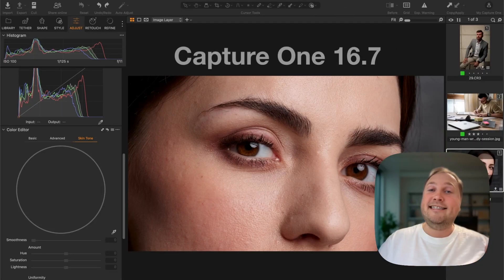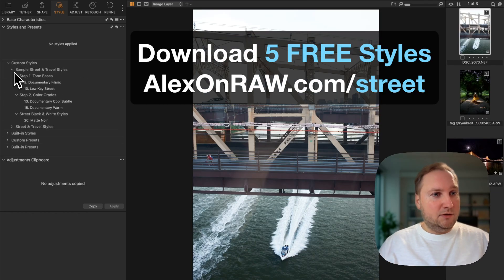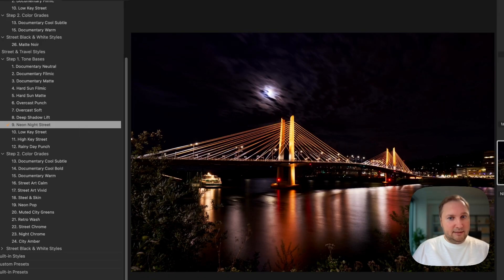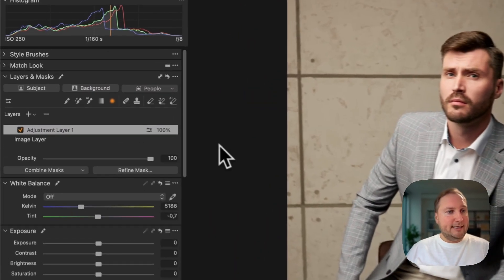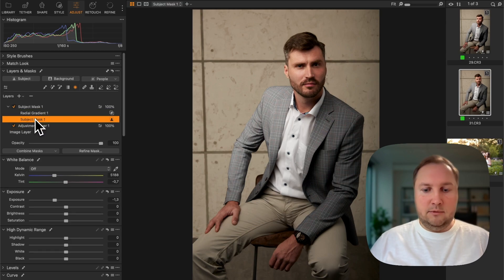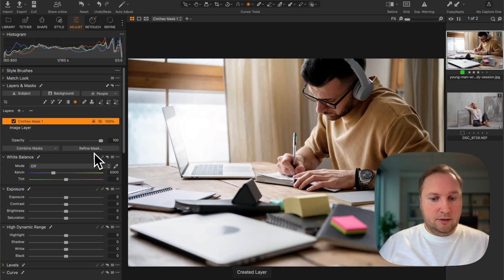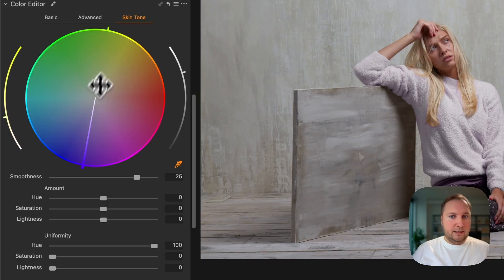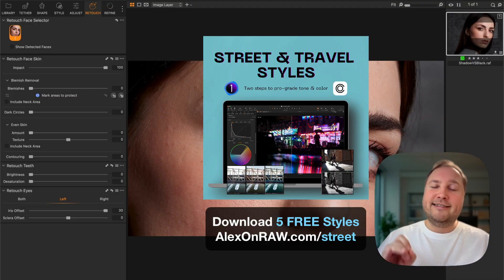Capture One 16.7 - Three Amazing Use Cases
Today, I want to share three practical use cases showing how Capture One 16.7 changes real-life editing:You’ll learn how to easily relight only the main subject in an image. You'll also see how to quickly change the color of clothes and adjust only the target eye in a portrait.

But first, a quick announcement:
I’ve just released a new set of styles designed specifically for street and travel photography, and you can download five styles from the set for free!
This set offers a brand new approach to working with styles in Capture One, where you control image tone and color grading separately.First, apply one of the 12 image tone styles to adjust the basic contrast of the image.
Then scroll through the 12 color grading styles to find the one that works best with your shot.

There are 144 combinations in total, allowing you to find the right mix for any image, from street portraits to night-time cityscapes.Also, these styles use only the classic Capture One tools, such as Curves, Color Editor and Color Balance. Thus, they can be used with any version of Capture One. So, feel free to download 5 sample styles at AlexOnRAW.com/street and try them out on your street and travel shots!

Ok, now back to the Capture One 16.7 features!The new Capture One allows you to combine masks in three ways: adding, subtracting, and intersecting. The latter, intersecting, opens up a whole bunch of new editing tricks. For example, you can relight just the subject in the image. Let’s see how it works in practice.
First, let's mask the subject. This was also available in the old version of Capture One, but if we just darken the whole subject, it'll look unnatural, like this.
In Capture One 16.7, you can apply a radial gradient mask inside the subject mask to make the new lighting look completely realistic. Just select the Subject mask, choose Combine Masks, select Intersect and Radial radiant. Now, you can move the gradient inside the subject mask, making it the new lightening look completely realistic.Best of all, you can easily copy this complex mask to other images, and it will adapt to each one in a unique way.

Similarly, you can relight the background adding depth and dimension to your images.

Another new feature of Capture One 16.7 is the ability to mask clothes, and you can combine this with the classic Capture One tricks, such as a complete color change using Skin Tone Color Editor.

First, let’s create a clothes mask on your image:

Then, select the full color wheel in the Skin Tone Color Editor, set Hue Uniformity to 100, and move the point on the color wheel to choose the target color:

This way, you can easily change the color of any clothes in your image. And, by the way, you can also apply a color change using a gradient.

Finally, you can now enhance just one eye, which is a task I do a lot in my work. For example, you don't need to adjust both eyes on images like this, otherwise the right eye will look unnatural. However, the left eye would really benefit from the enhancement.  In Capture One 16.7, you can decide which eye, or both of them, to adjust.
Let me know how you like the new update, and don't forget to download five free styles at AlexOnRAW.com/street!